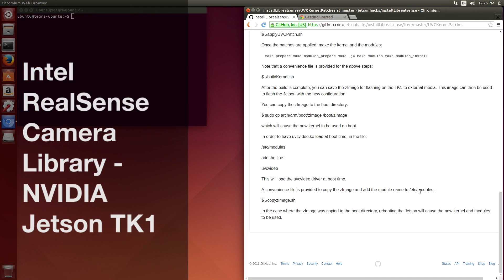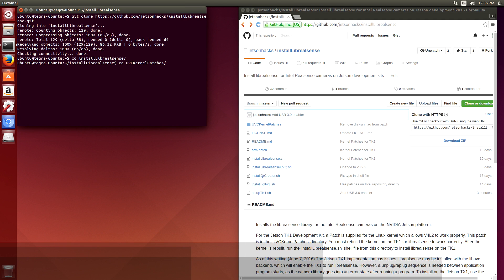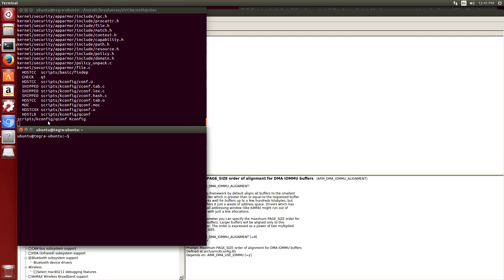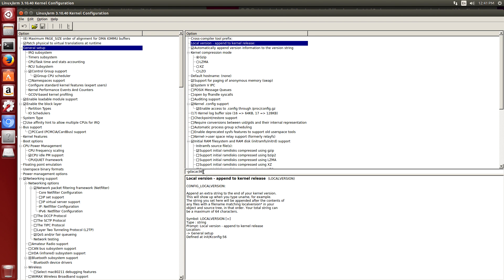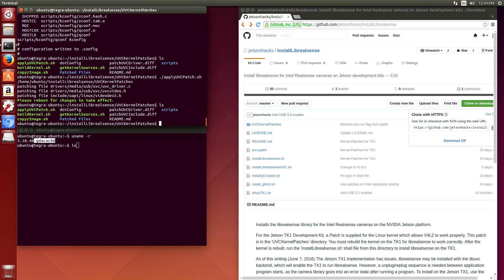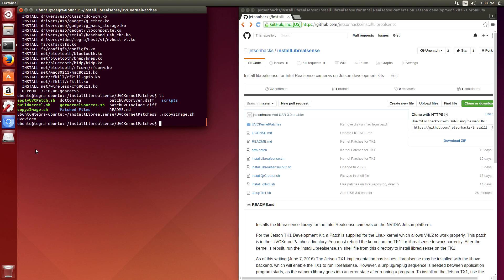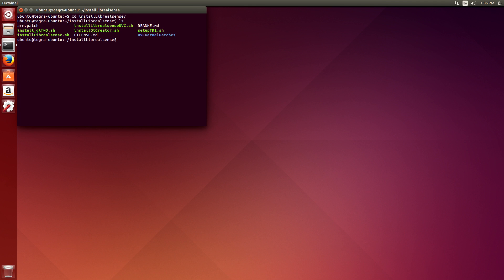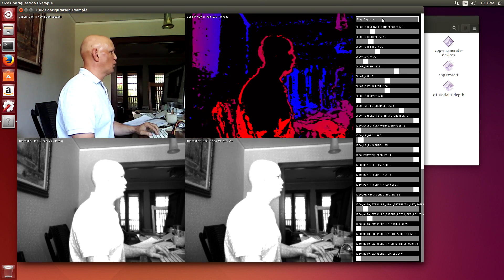Intel RealSense Camera Installation - librealsense - Jetson TK1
Installation of a Intel R200 RealSense Camera using librealsense.

librealsense is a cross-platform library for capturing data from Intel RealSense cameras. In this video, we build a kernel for RealSense camera support. We then build and install librealsense on a Jetson TK1.